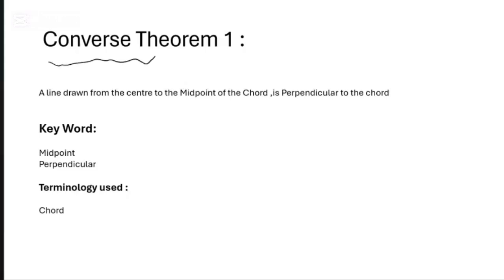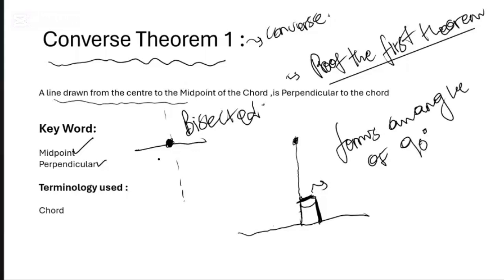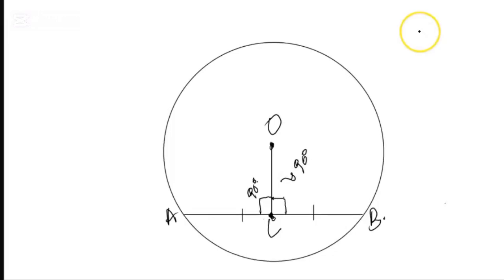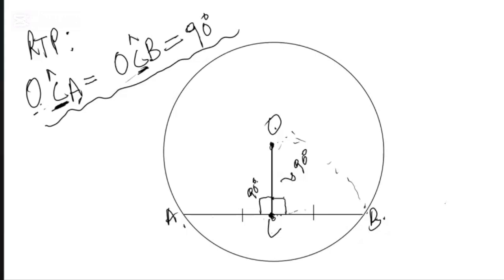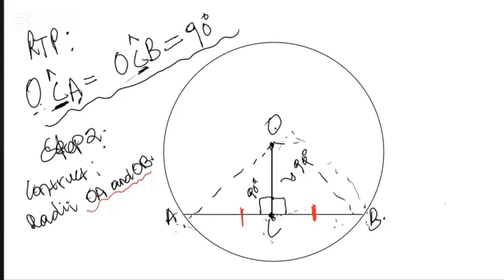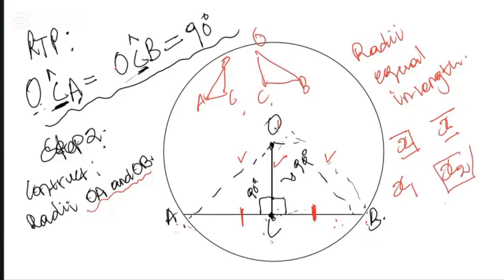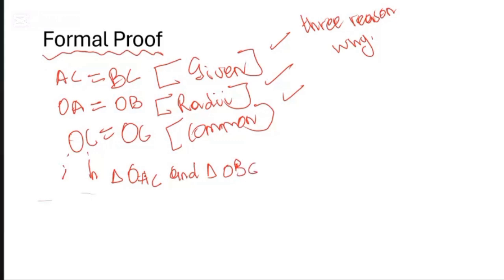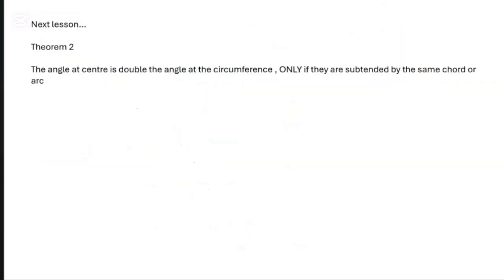Euclidean Geometry Grade 11&12 Ep. 3